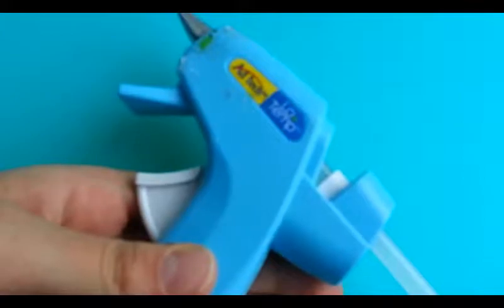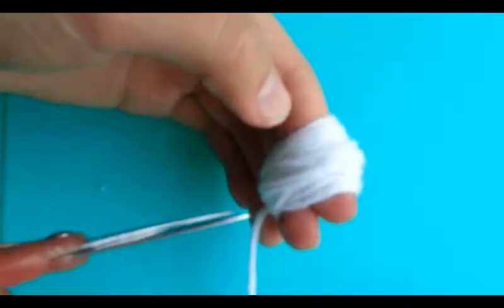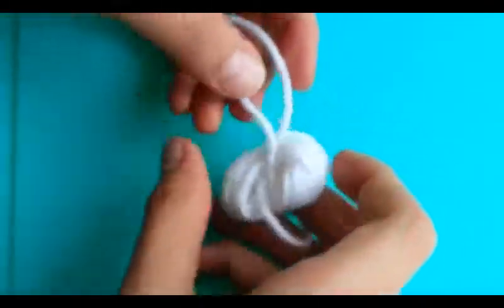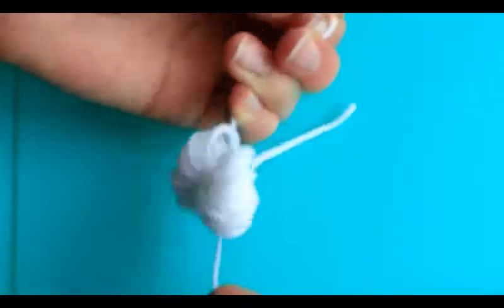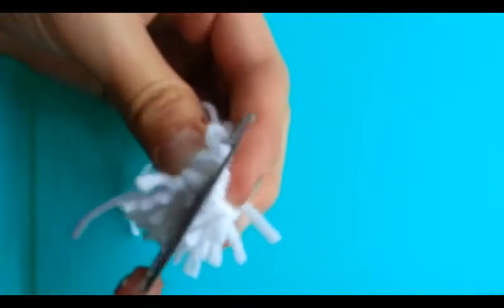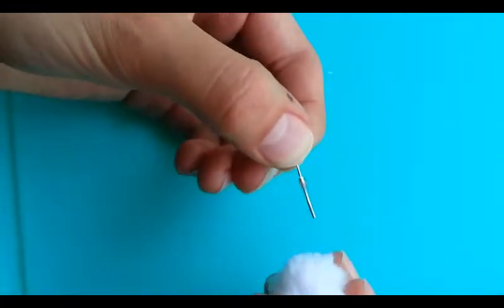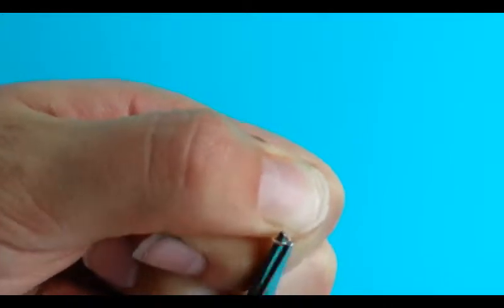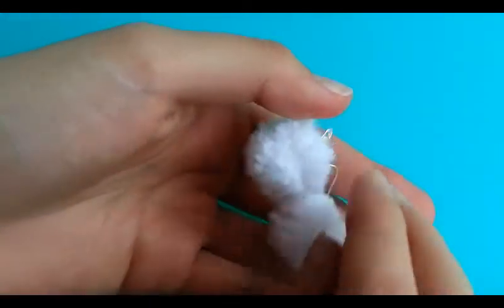Mini Pom Pom Earrings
Hello! In this tutorial you learn how to make mini pom-pom earrings! Hope you enjoy!